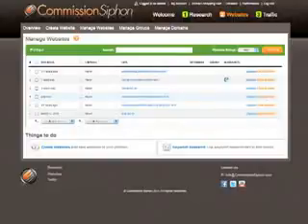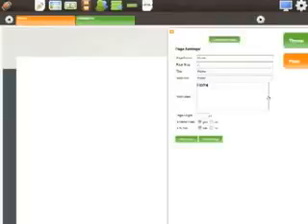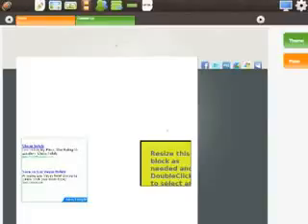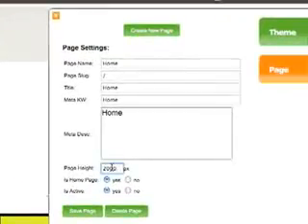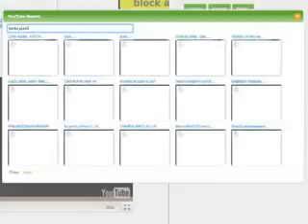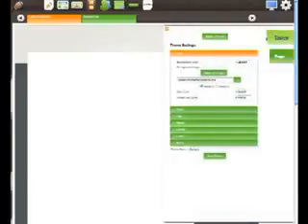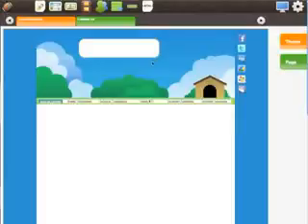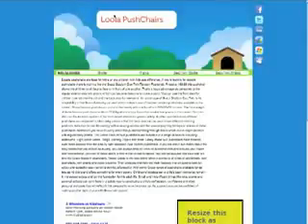Commission Siphon Review - Websites